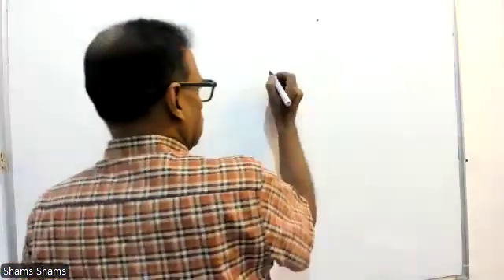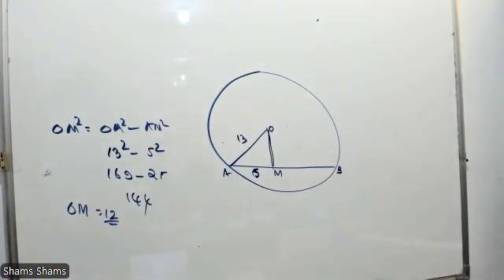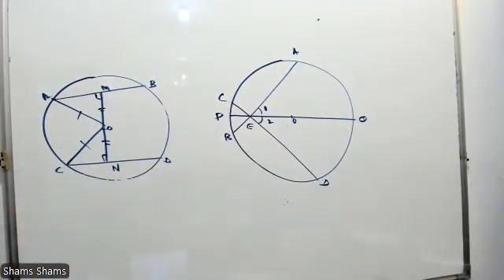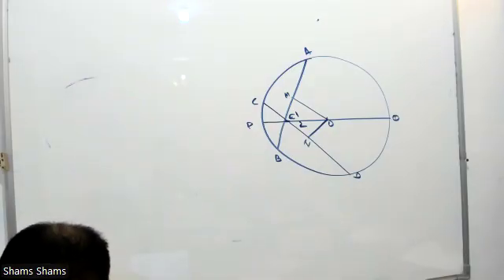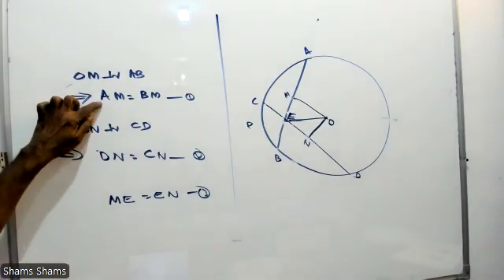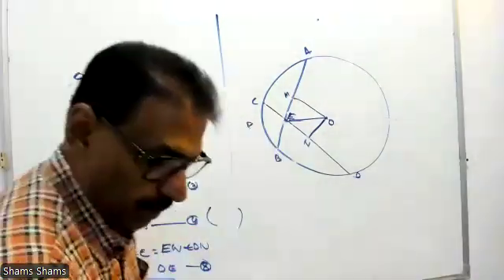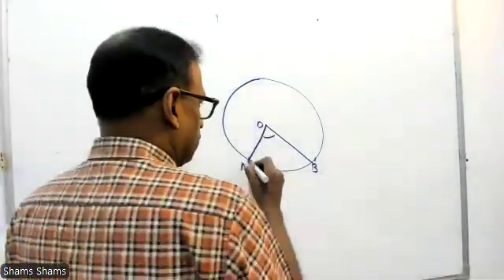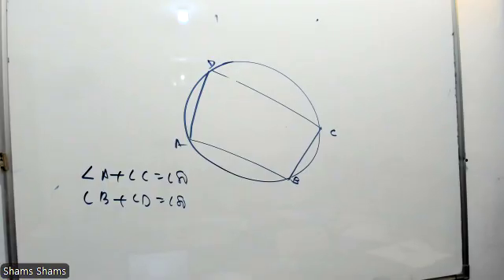CLASS IX DATED 21 11 25 CIRCLES